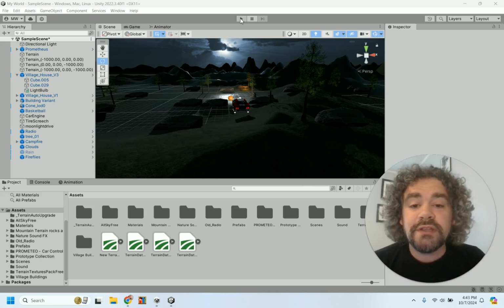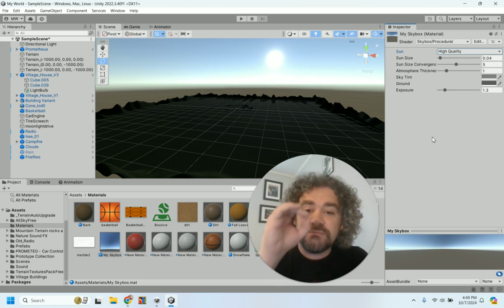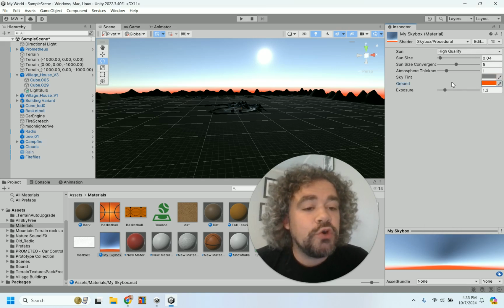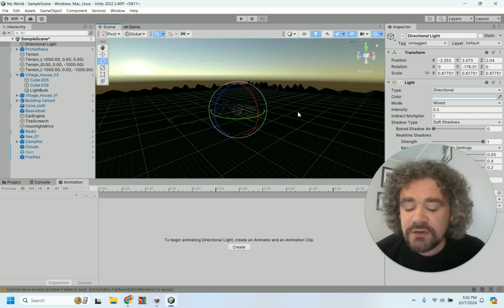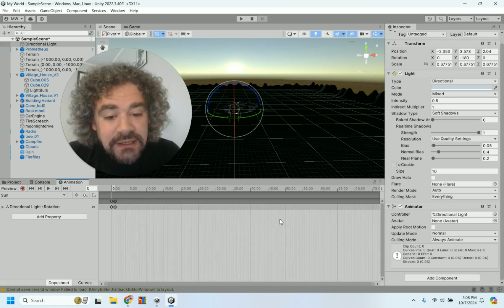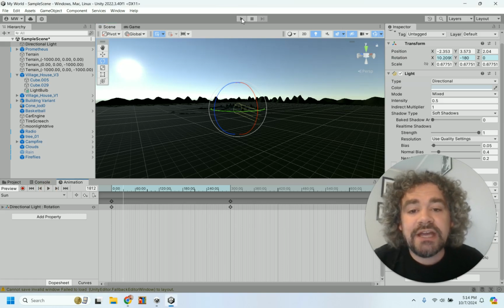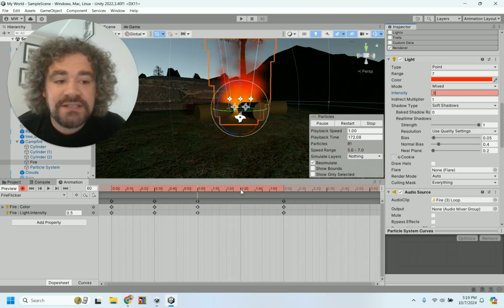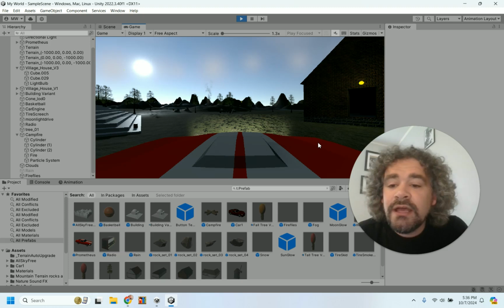Lesson 9 Using Animation To Create Sunrise and Sunset in Unity 🌅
In this video, I guide you through creating a procedural skybox in Unity and then animating it to create a realistic sunrise and sunset effect. I demonstrate adjusting atmosphere thickness, tinting the sky, and animating the sun's movement to show the passing of time. Follow along to enhance your game environment!